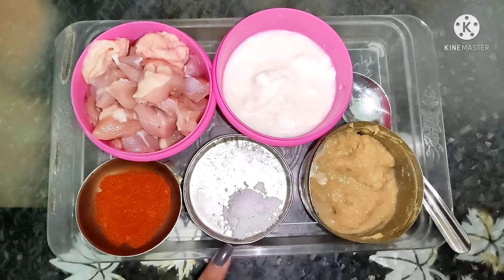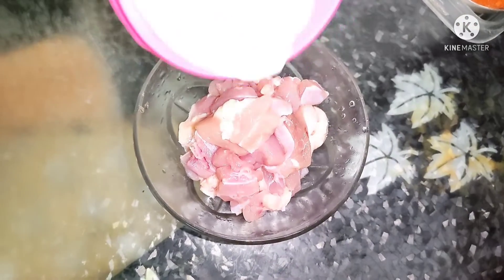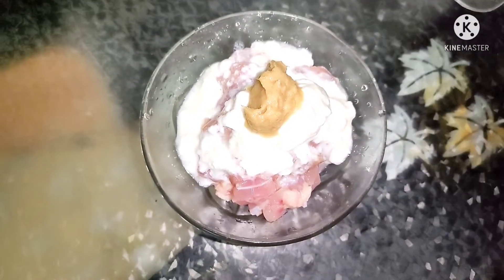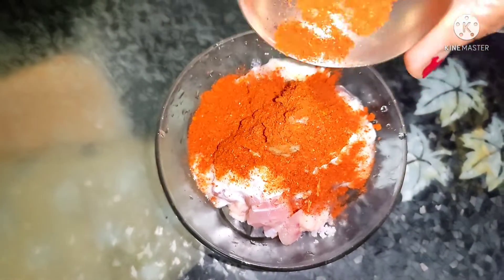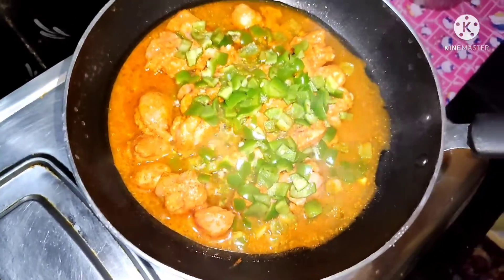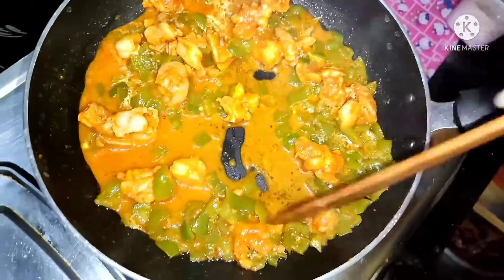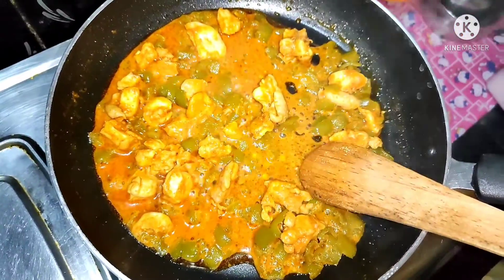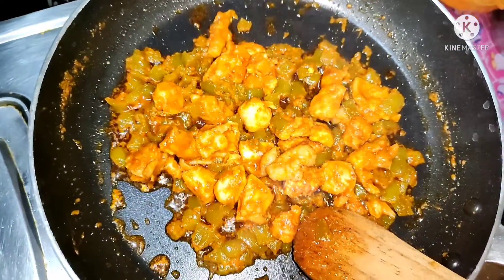చికెన్ మరియు క్యాప్సికమ్ ఫ్రై ||chicken with capsicum fry|| in telugu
How to cook చికెన్ మరియు క్యాప్సికమ్ ఫ్రై ||chicken with capsicum fry|| in telugu

Hii guys,I am Gayathri
This channel provide you best cooking video, beauty tips, cooking tips, mehandi tutorial and more..